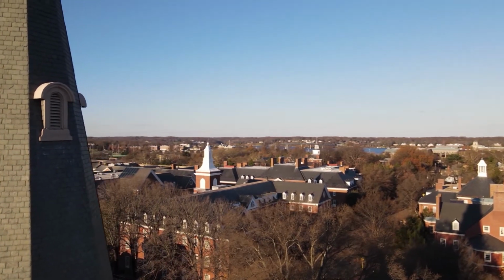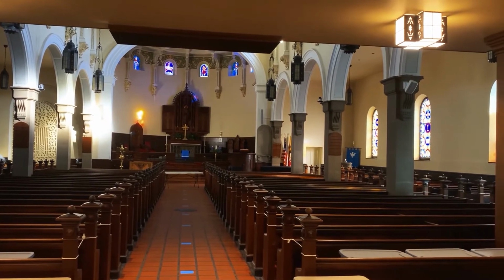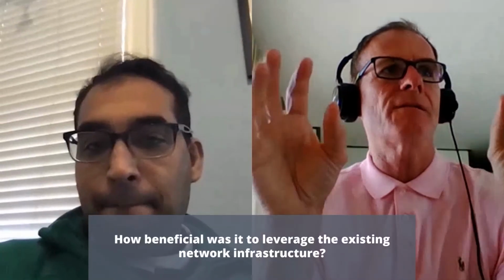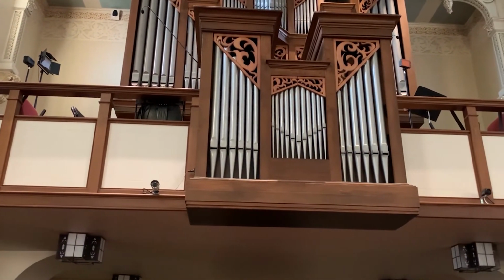NVT Phybridge Case Study | St. Anne's Church Deploys IP Cameras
St. Anne’s Church, located in Annapolis, MD, is one of the most important landmarks in the Maryland State Capital, situated in the center of the main traffic circle. As an iconic symbol of Colonial Annapolis, preserving the historic building was very important to the City. In need of more space in the 19th and 20th centuries, the St. Anne’s established a Parish House for administration, programs, and a preschool about 100 yards down Duke of Gloucester Street.

St. Anne’s Parish vestry wanted to upgrade from its failing local NVDR and CCTV security system, comprised of 14 low-resolution cameras throughout the two buildings’ interior and exterior. The staff requested five additional camera views bringing the total to 19. The vestry wanted to deploy 4-Megapixel IP Verkada cameras that store video in the camera, requiring a fast and reliable IP network. However, given the building’s age, St. Anne’s could not remove and replace its existing CAT3 network infrastructure due to high costs and complexity.

NVT Phybridge Case Study | St. Anne's Church Deploys IP Cameras on Existing Infrastructure Using NVT Phybridge Ethernet over Coax (CLEER) and Single Pair Ethernet (PoLRE) switch technology.

NVT Phybridge is a global leader in Power over Long Reach Ethernet solutions. NVT Phybridge strives to help organizations maximize their IoT return on investment by providing high-quality, robust, secure, and simple-to-implement PoE solutions. The award-winning CHARIoT series of long-reach PoE switches and extenders help customers modernize to an IP-based network, transforming existing or new infrastructure into an IP path with power.

NVT Phybridge is a North American-based technology company with global reach dedicated to practical innovation. Our number one priority is bringing innovative and affordable solutions to the market that are technologically advanced and practical for the customer.